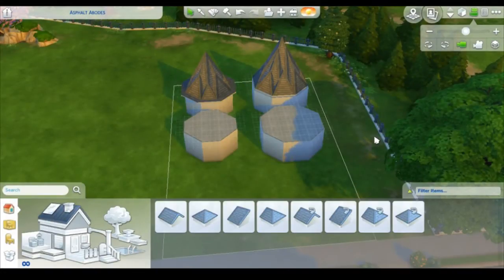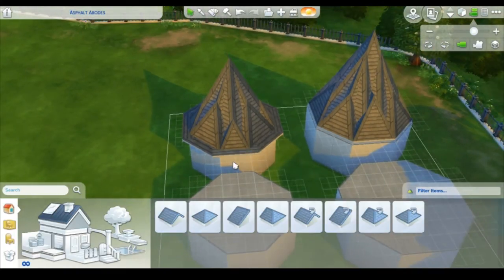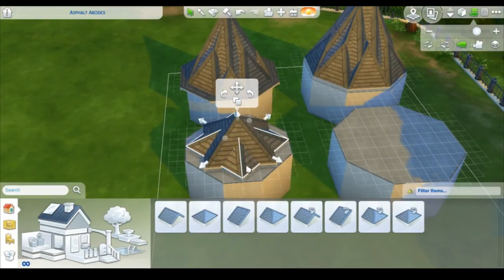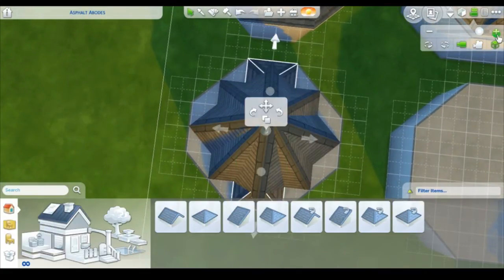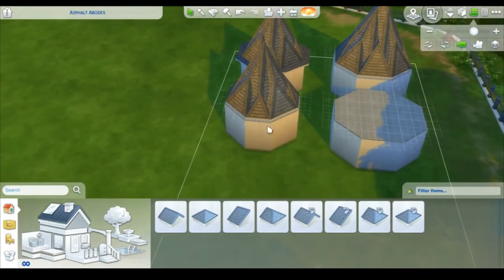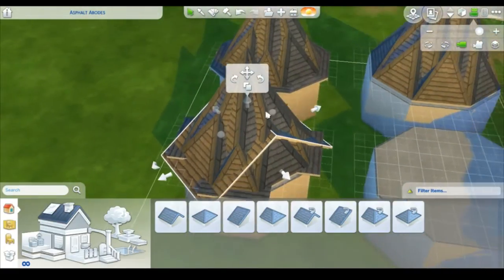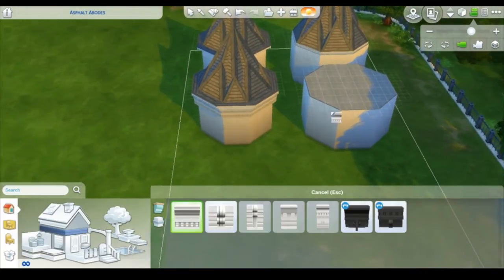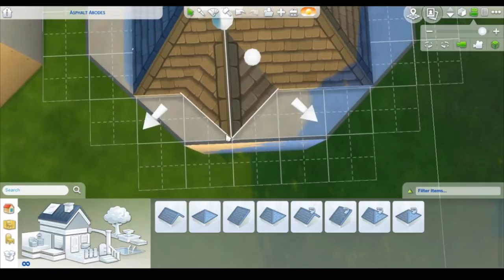The Sims 4| How to: Octagonal Roofing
Hey guys! We all know how difficult roofing can be especially when it comes to octagonal rooms, so I have put together a little tutorial on how to create octagonal/conical roofs. I hope you guys will find these tips useful and have fun using them in your own builds!!!

Filmed with Open Broadcaster System (OBS)

Into: ES_Razors Edge (Instrumental Version) - Sebastian Forslund
Outro: ES_Everybody (Instrumental Version) - Elias Naslin